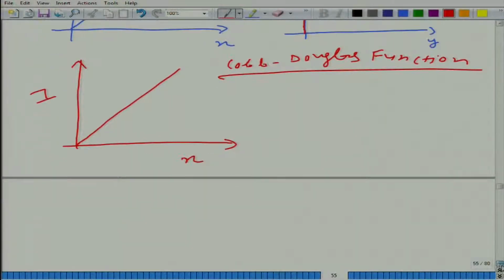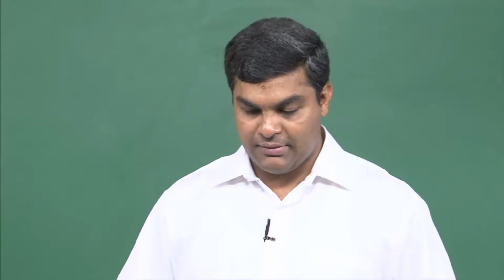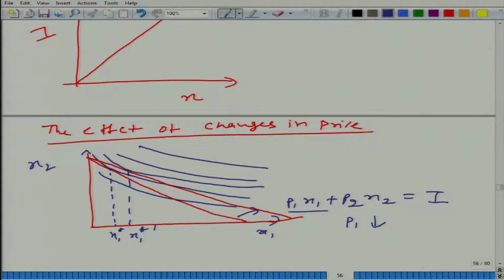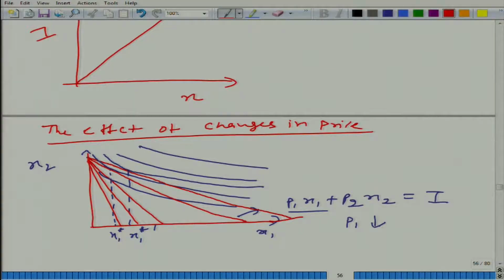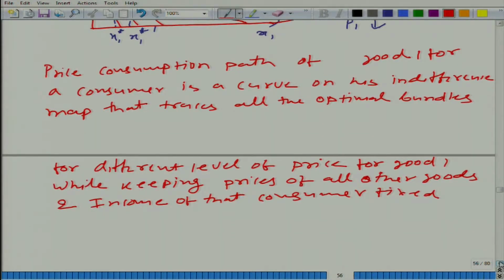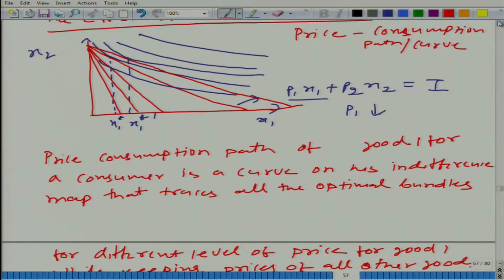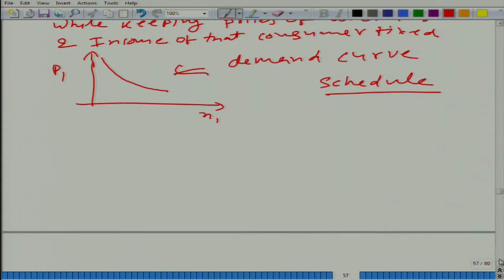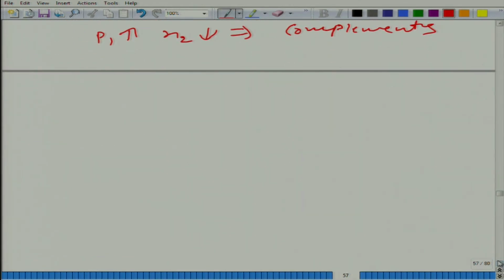Lecture-65 Effect of Change in Price